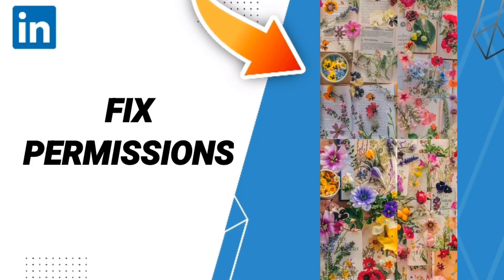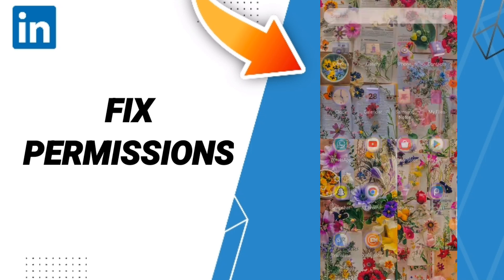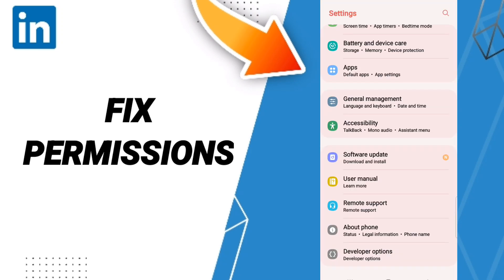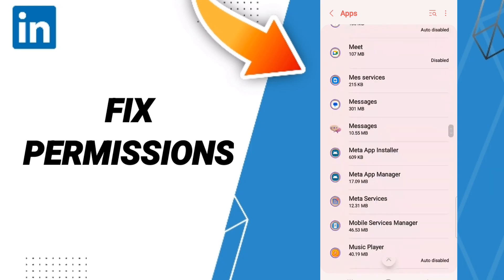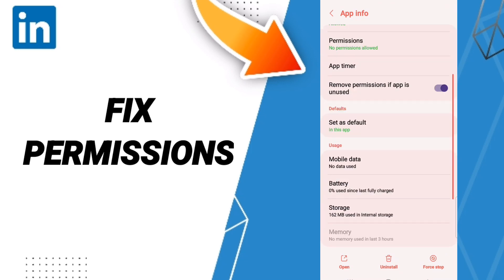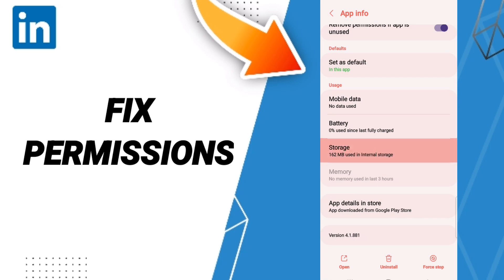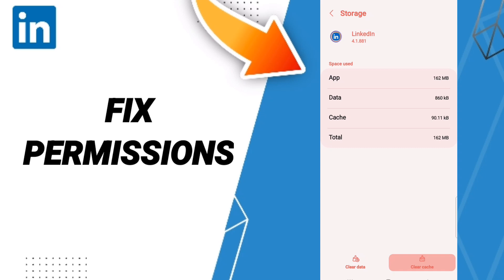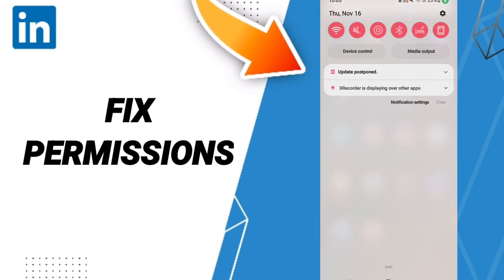How To Fix Permissions On LinkedIn App 2023